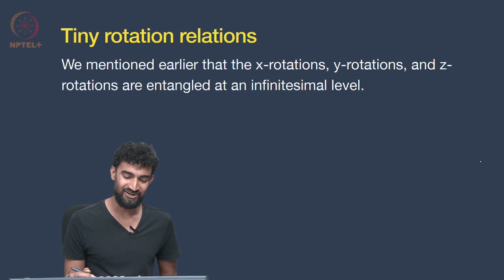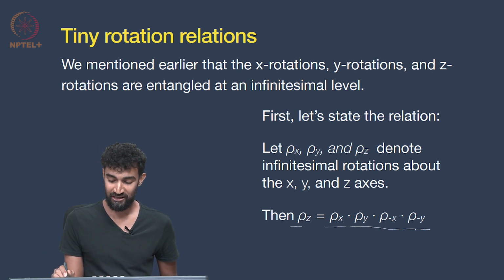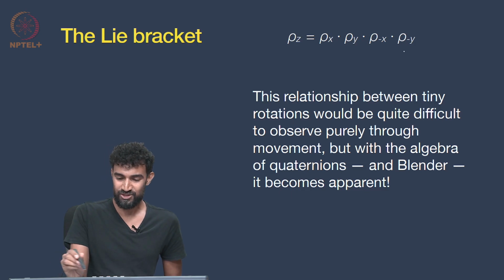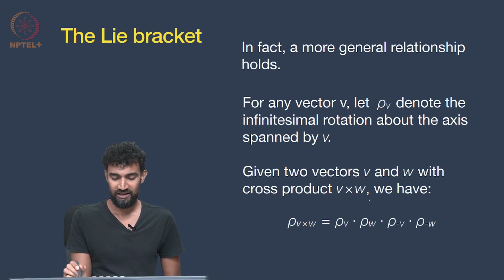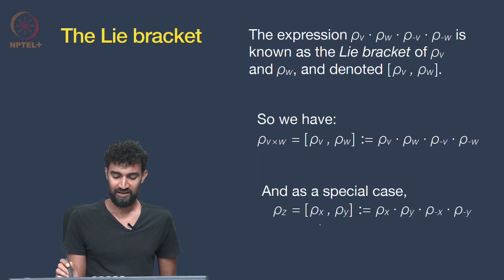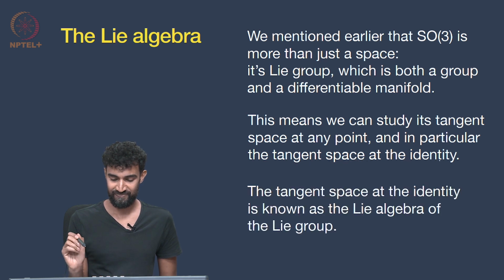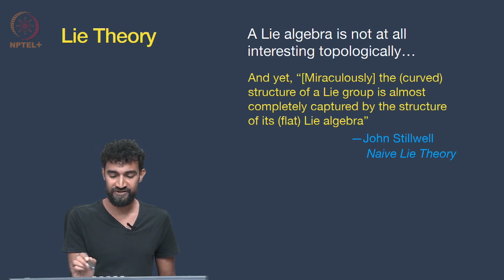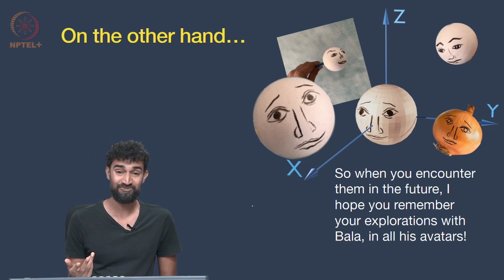Video 4F : infinitesimal entanglement